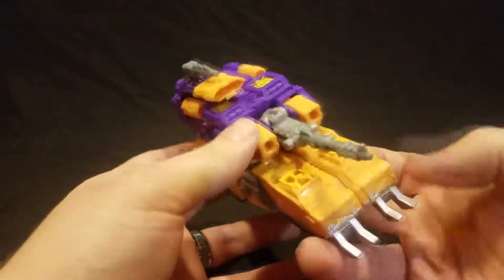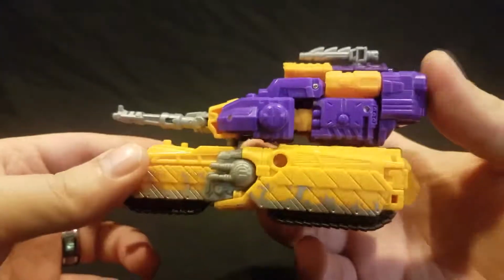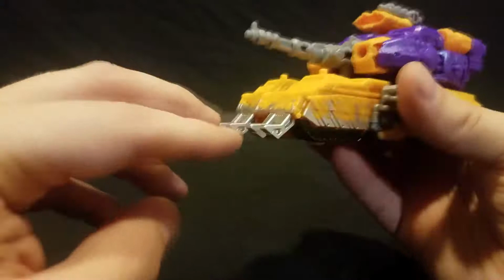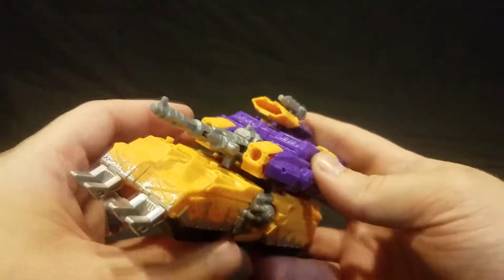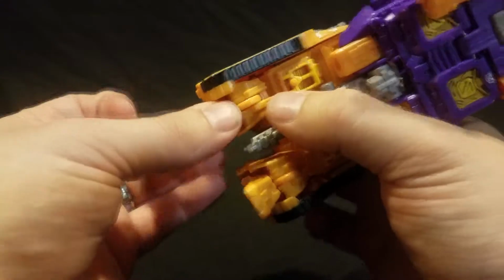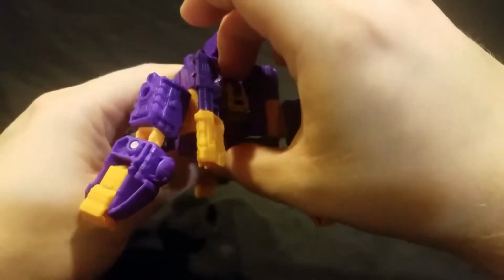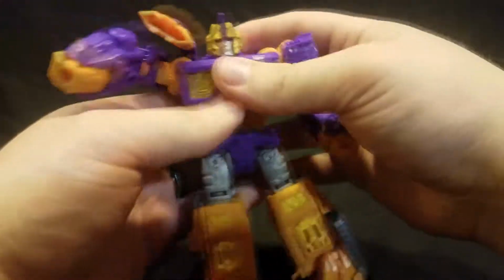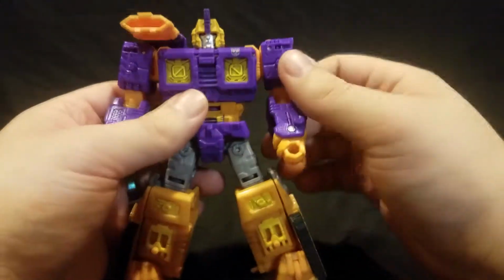Transformers Siege Autobot Impactor - ArcNeo Reviews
The most deluxe of tank bois.